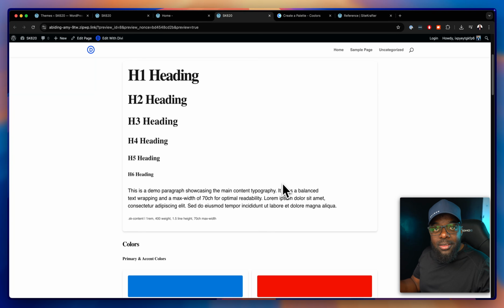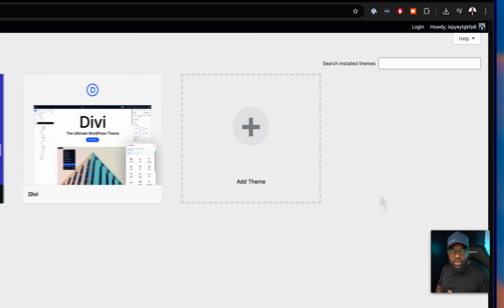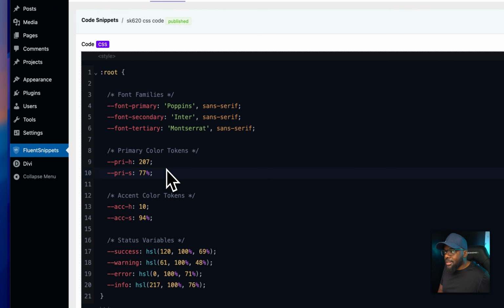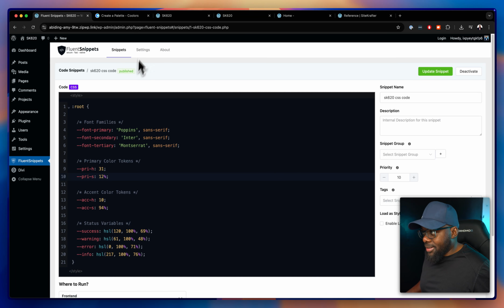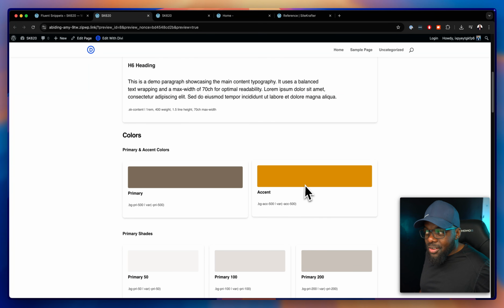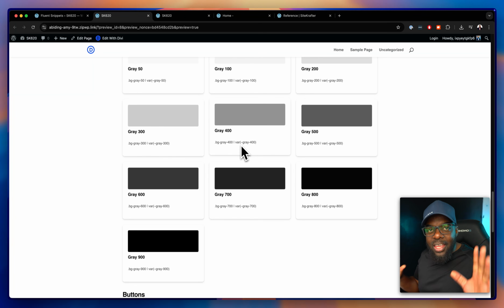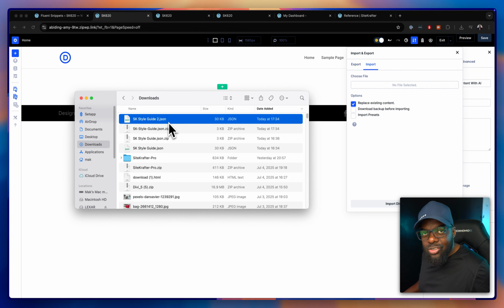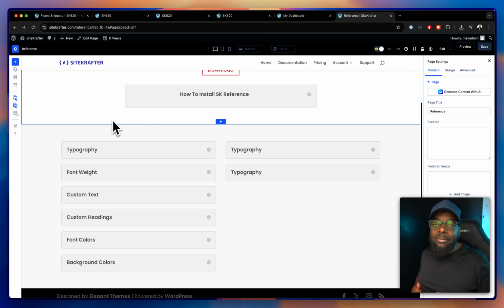Why Every Designer Needs a Style Guide!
In this video, I explain the importance of a clear and comprehensive brand guide. A brand guide is essential for maintaining consistency in your brand identity, especially for your logo design. These branding guidelines ensure that all marketing materials reflect your brand accurately.